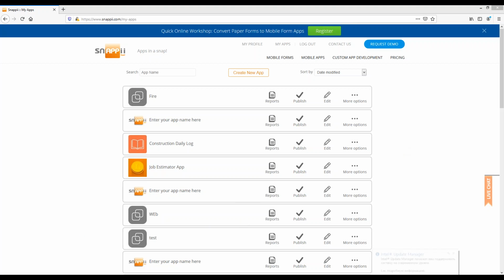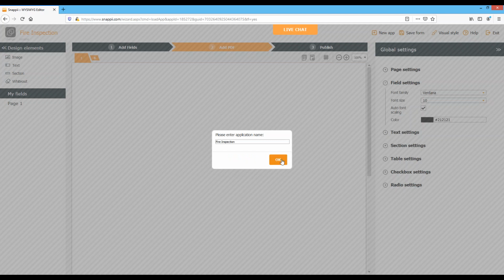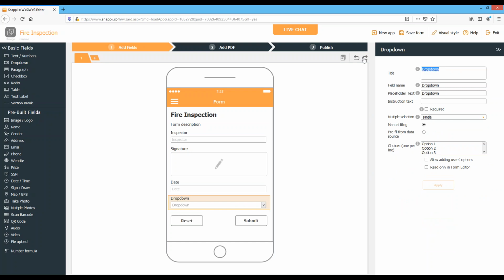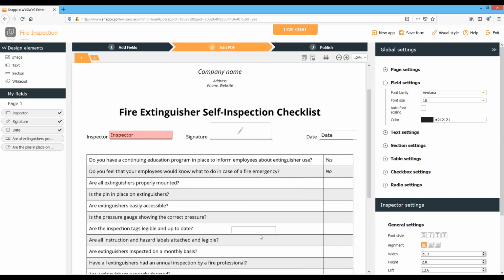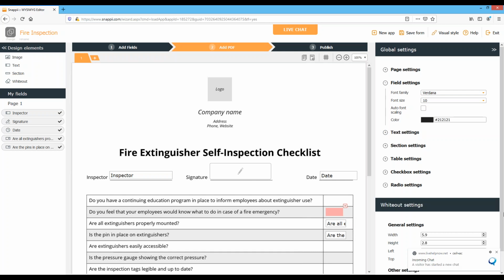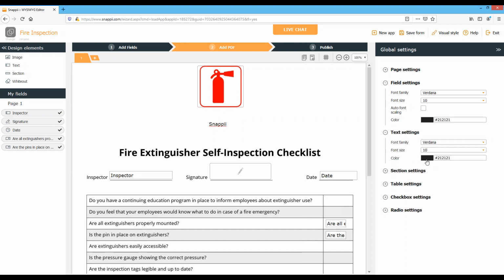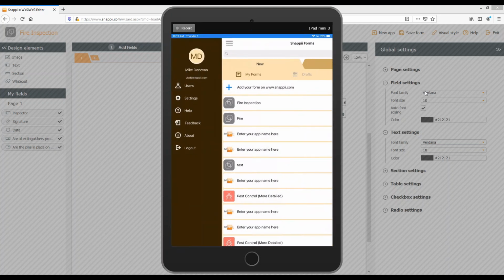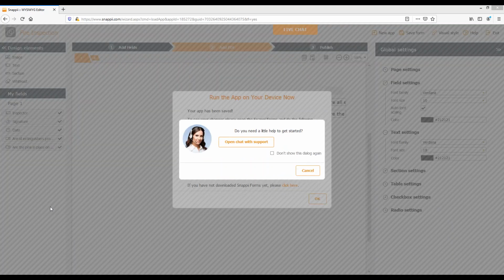How to convert paper forms to mobile forms Workshop Mar 5 2020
Learn how to convert paper forms to mobile forms with Snappii. Convert the forms in three easy steps. No programming skills required. Daily logs, reports, inspections, punch lists, work orders, etc. Try